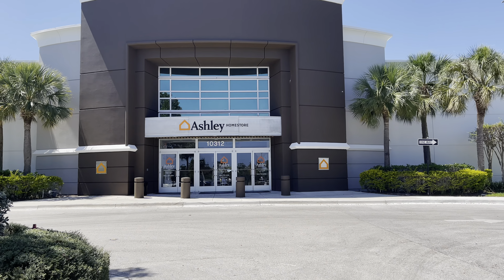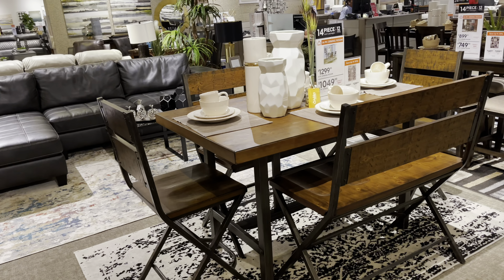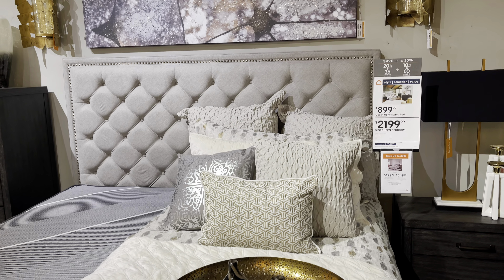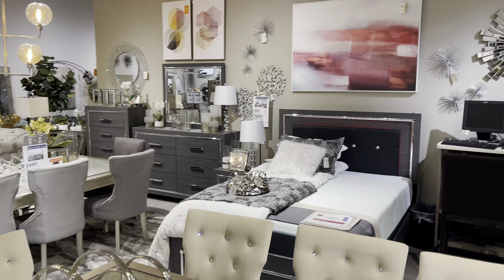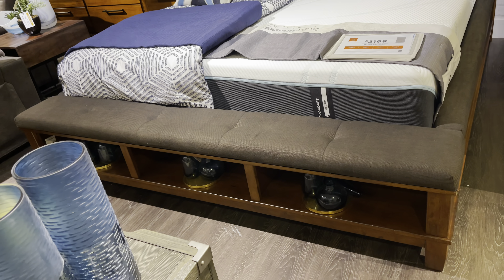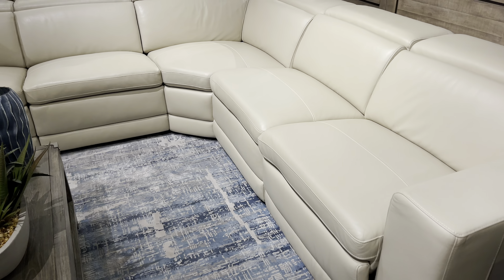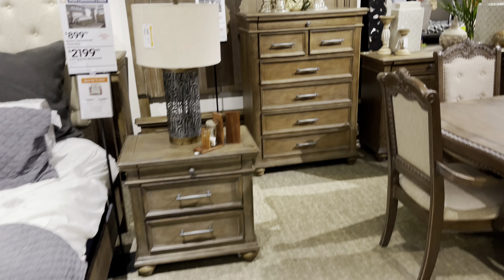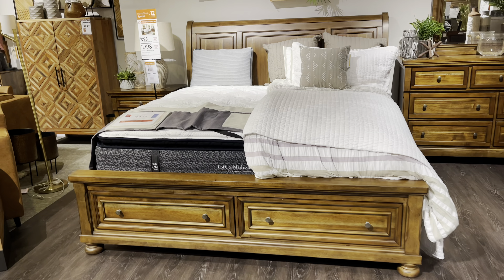ASHLEY FURNITURES Bedroom , living room and dining room furniture . March 29, 2022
Hi friends, still shopping for bedroom furniture , come shop with me.. Let me know which is your favorites.